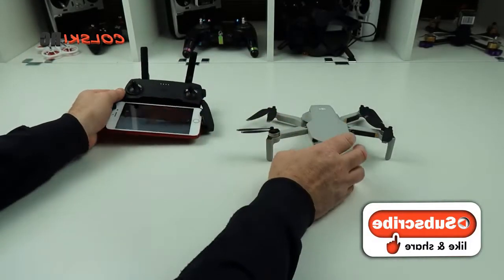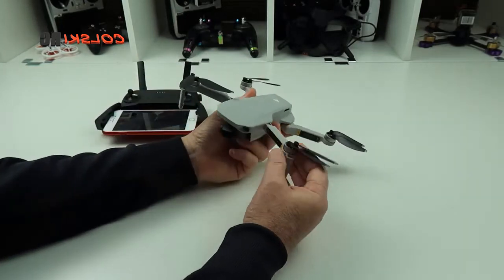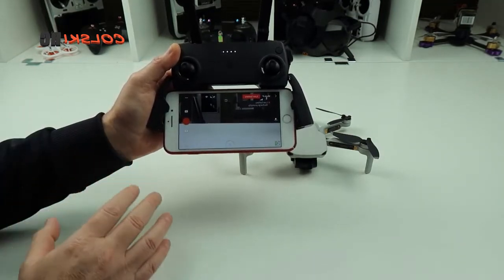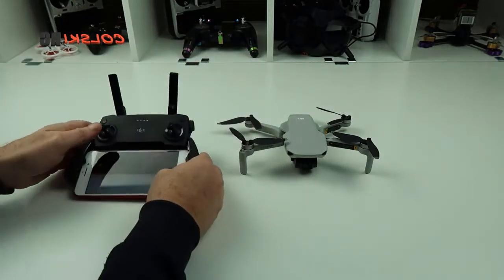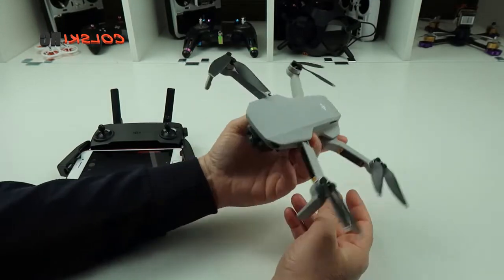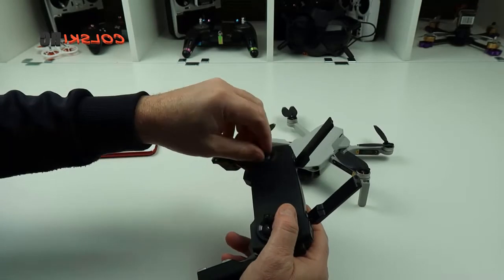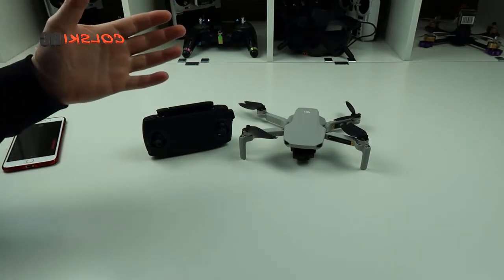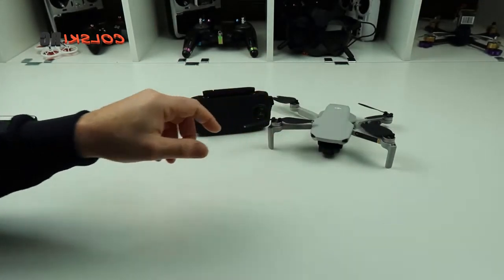Review DJI Mavic Mini - Drone FlyCam Quadcopter UAV with 2.7K Camera (2020)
About this item:
The compact yet powerful Mavic Mini camera drone is the perfect creative companion, capturing your moments in a way that effortlessly elevates the ordinary
Weighing less than 0.55lbs / 250 grams, Mavic Mini is almost as light as the average smartphone. In the United States and Canada, you can fly this camera drone without the need to register your drone with the government
Mavic Mini supports 12MP aerial photos and 2.7K HD videos. A 3-axis motorized gimbal provides superior camera stability and ensures clear, Ultra-smooth footage
Mavic Mini’s weight allows it to stay in the air longer than similar consumer FlyCams on the market. Enjoy up to 30 minutes of flight time with a fully-charged battery